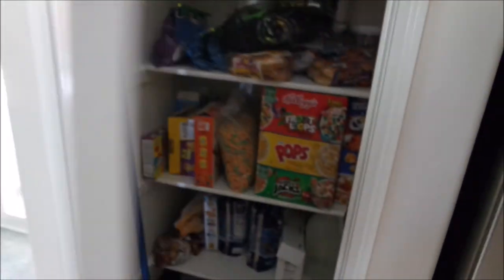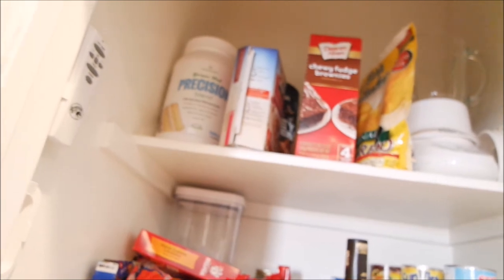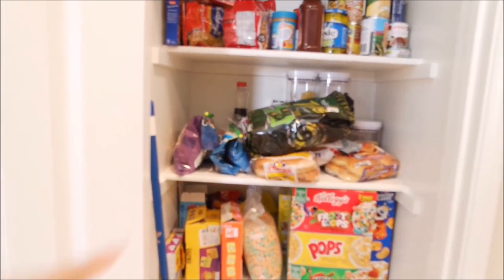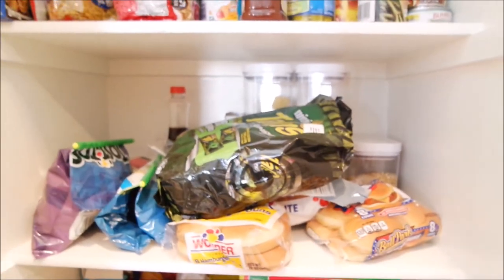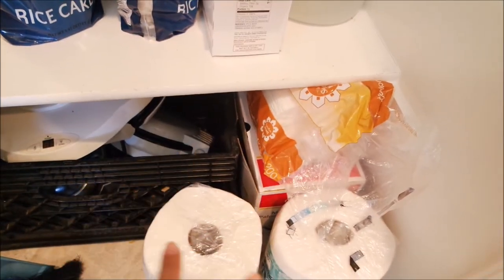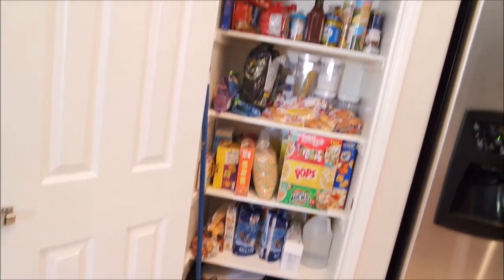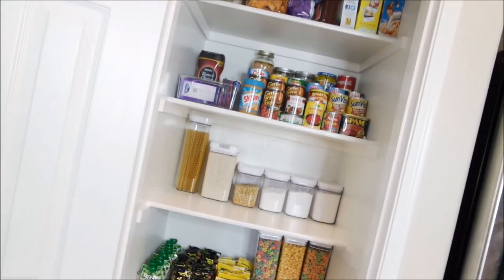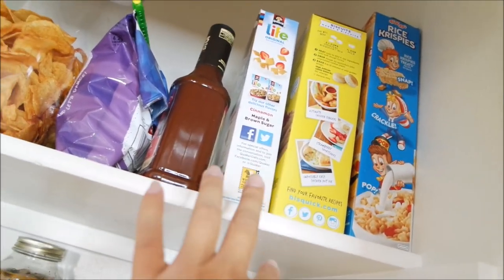Pantry Organization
What's up, Guys! Hope you love this organization video!